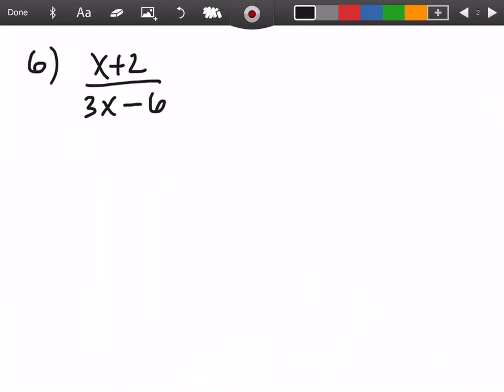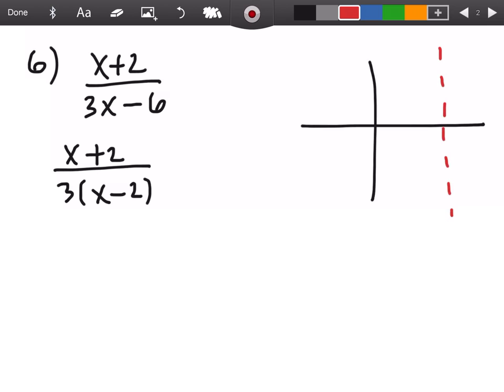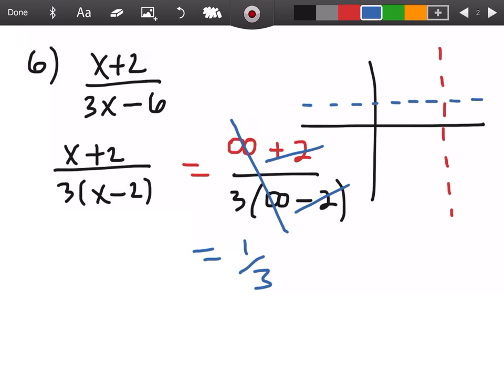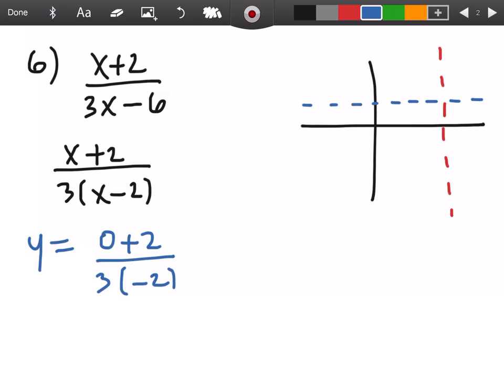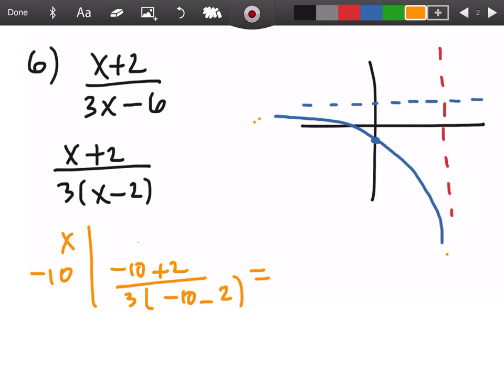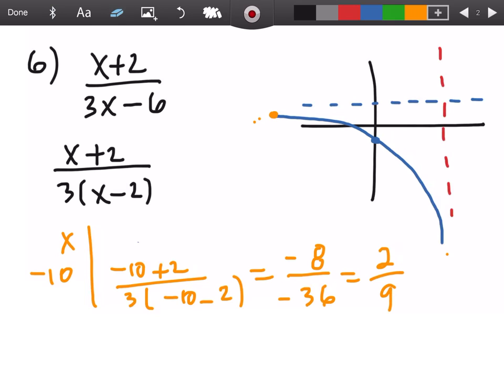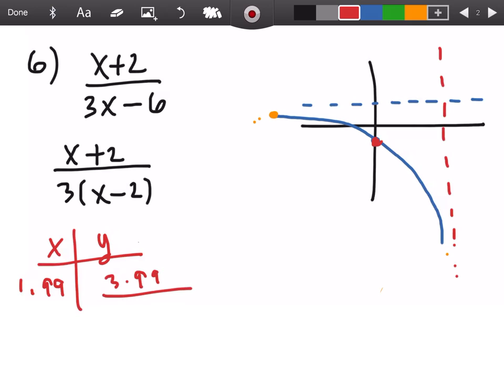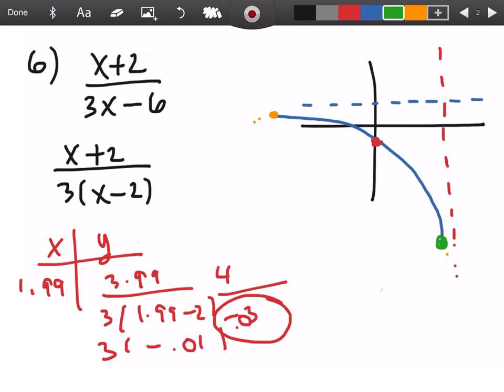Graphing linear rational functions, #6